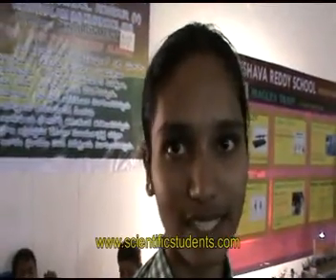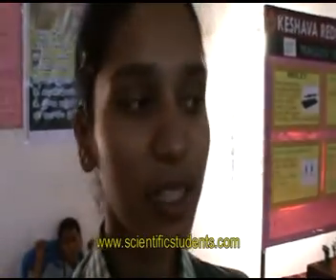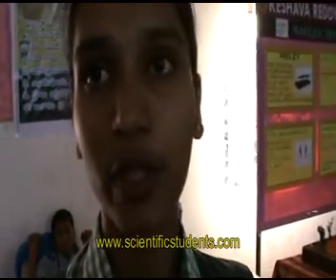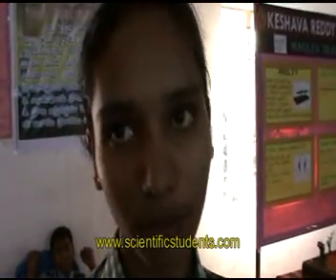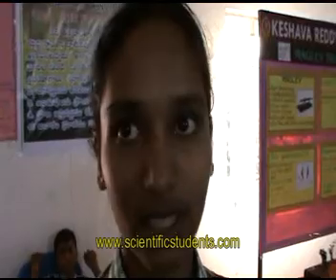Power generation using roof top rain water